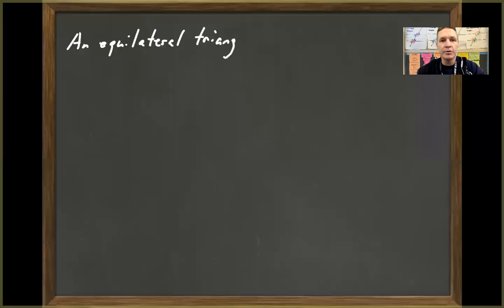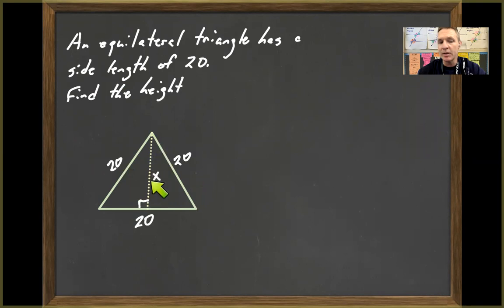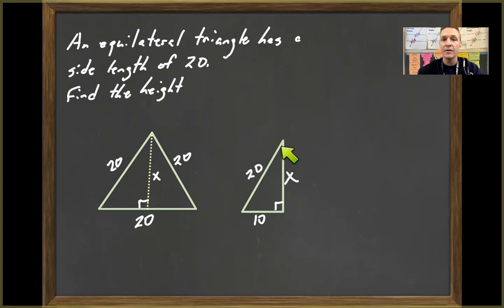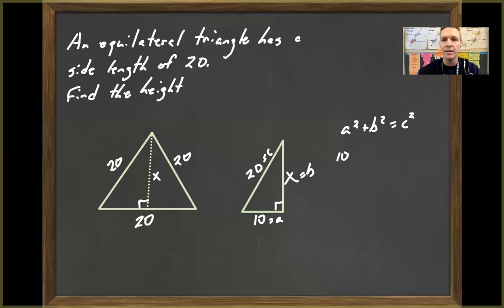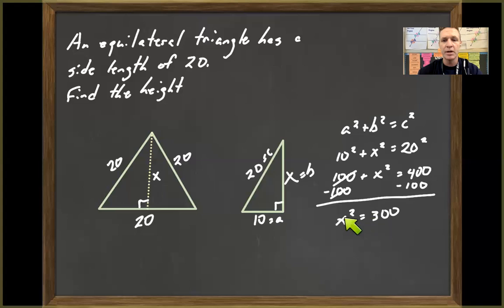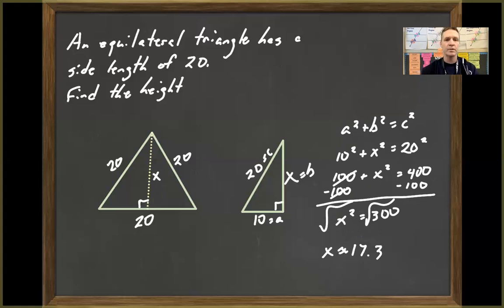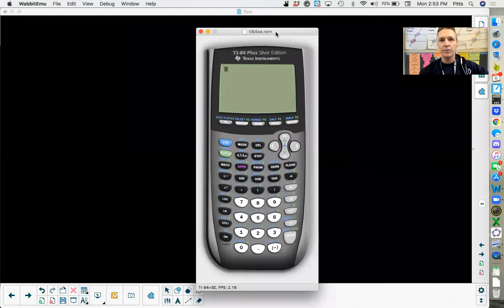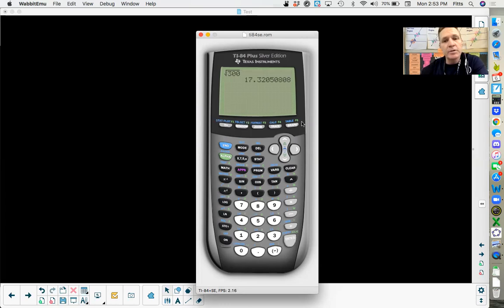Unit 3 Review #3